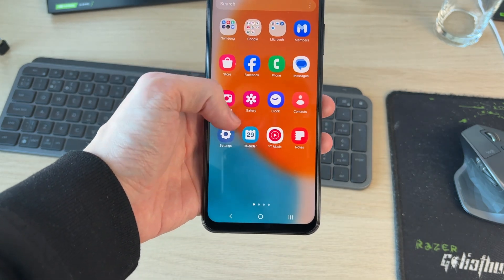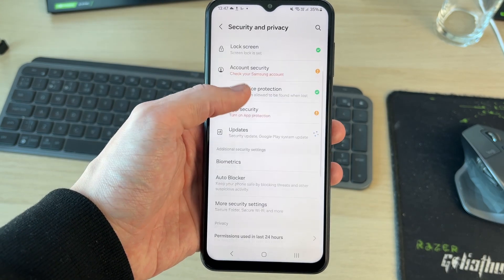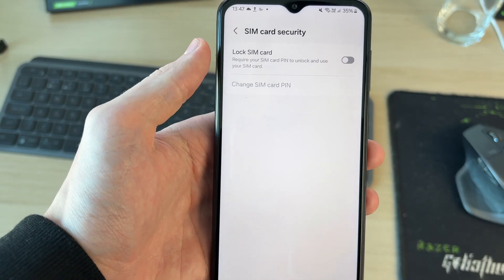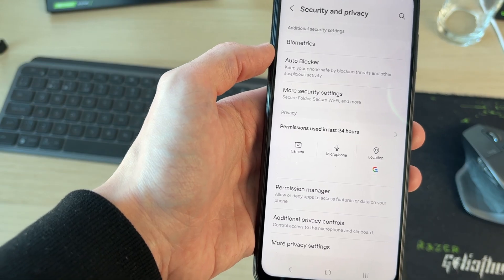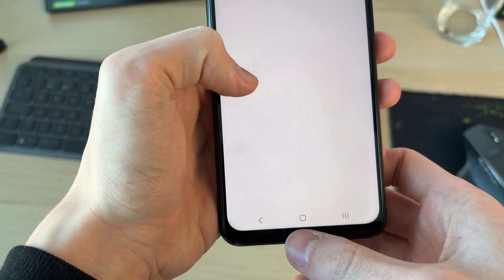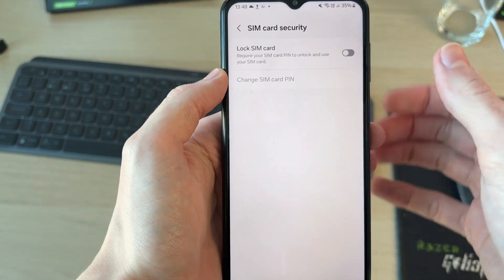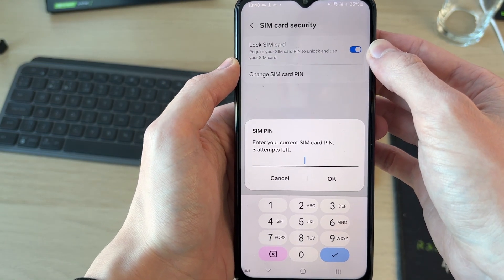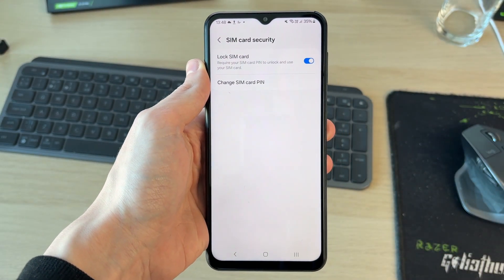How To Set Up SIM Card Lock - Full Guide